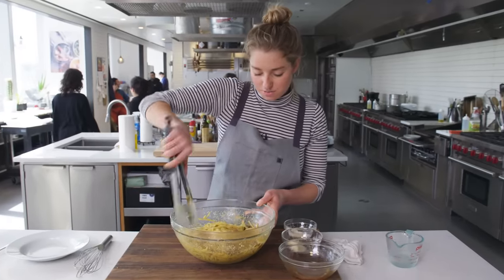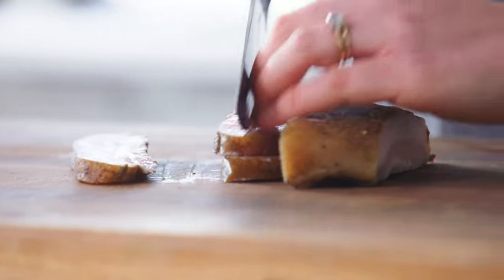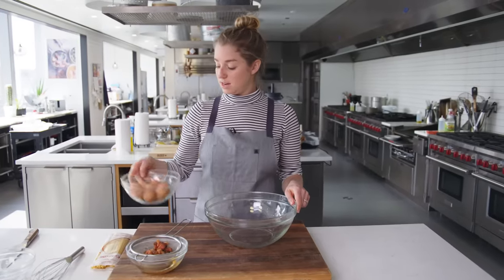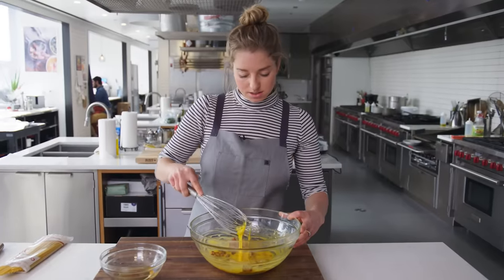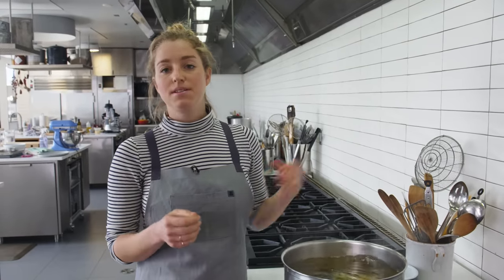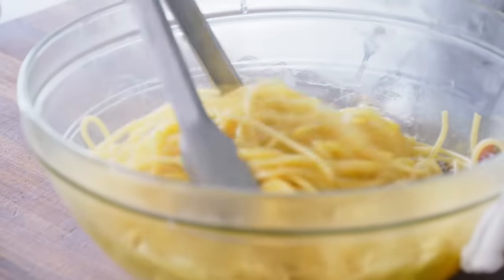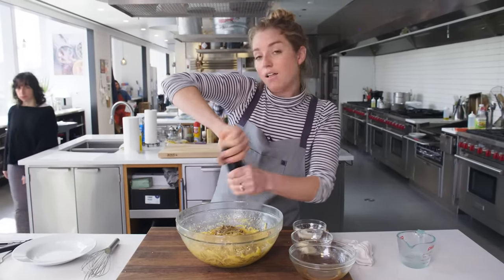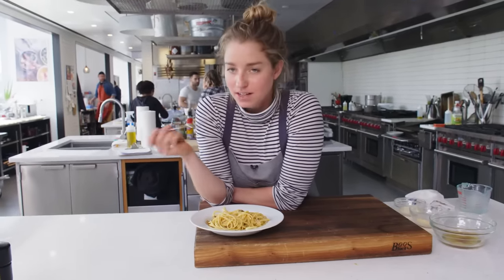Molly Makes BA's Best Bucatini Carbonara | From the Test Kitchen | Bon Appétit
The sauce is bright yellow from fresh eggs, and each bucatini hides cubes of fatty guanciale. This yolk-heavy recipe is beyond creamy—without cream!—with black peppercorns. It's unlike any clumpy carbonaras you've had. The tricks? Omitting most of the egg whites; their water thins the sauce. It's a pasta worth mastering.